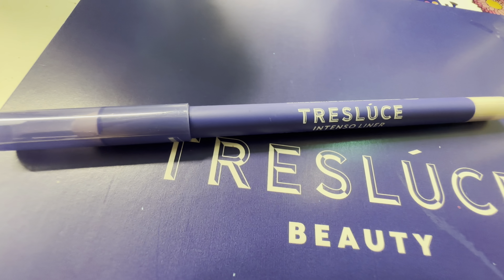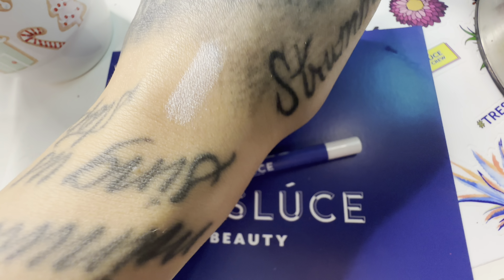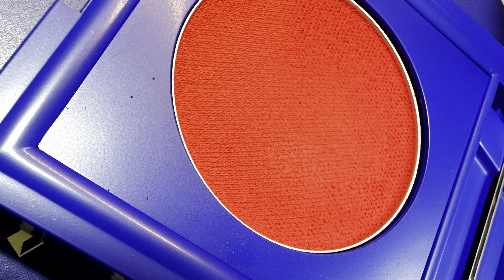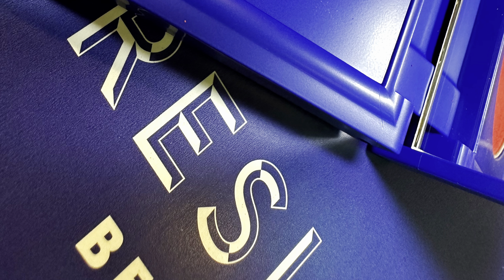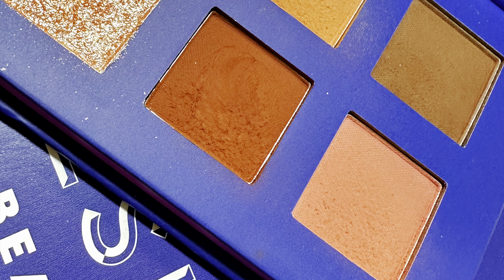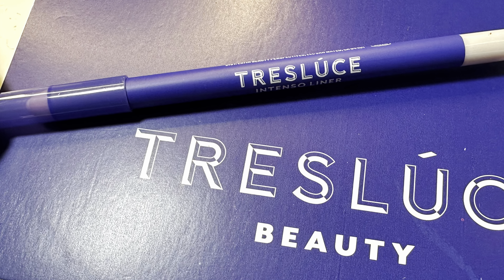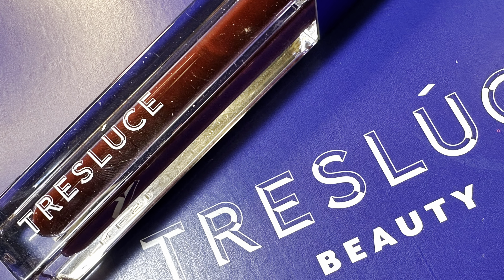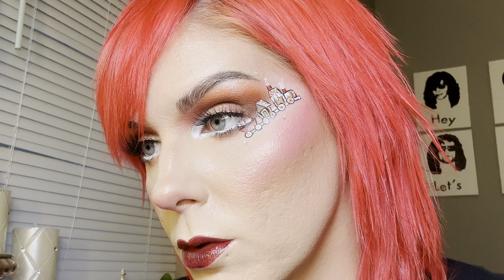Unboxing Tresluce Beauty and Mini Makeup Tutorial | Thebriabeauty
forgot to add music to this when I was editing, I apologize.  ￼
F O L L O W  M E :

to save money.